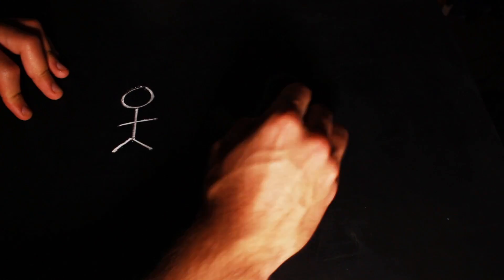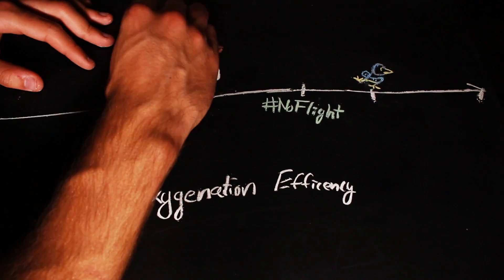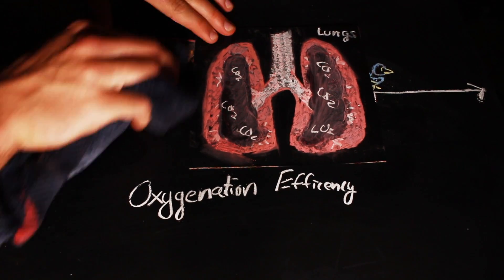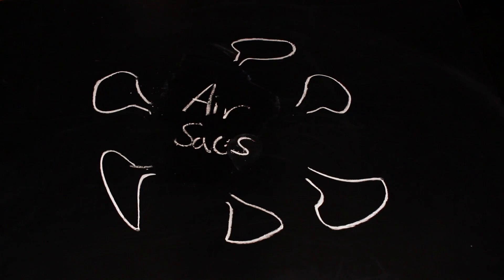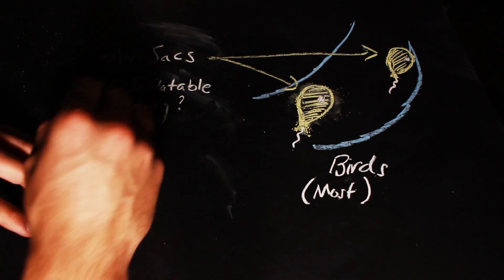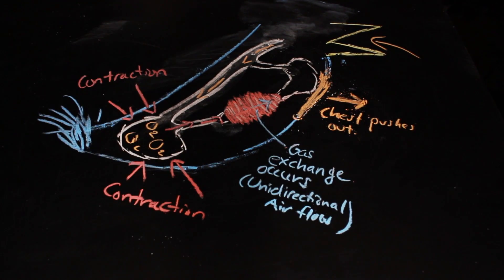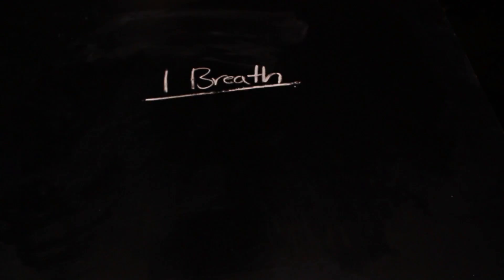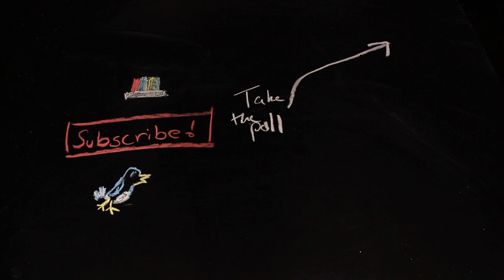How do Birds Breathe? | Nathan Dalaklis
How do Birds Breathe? Well they inhale and exhale and inhale and exhale... but you can find out how that works in the video!